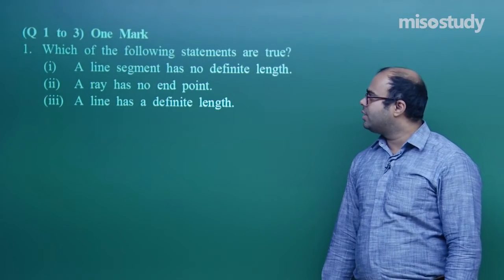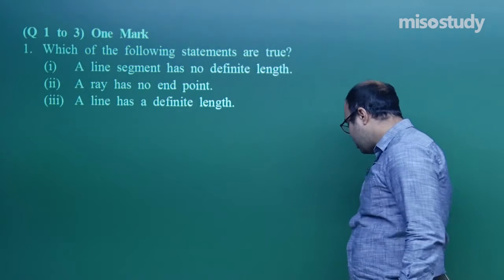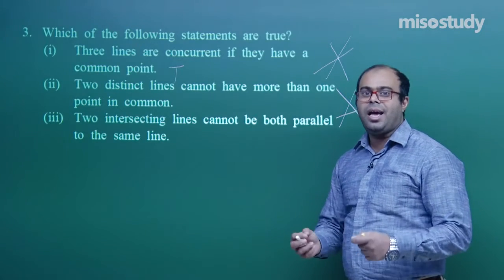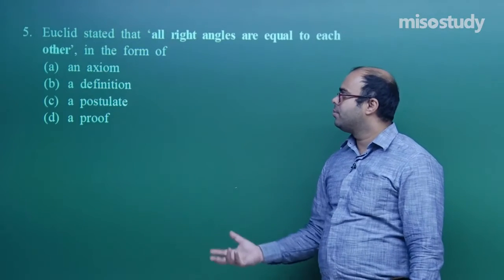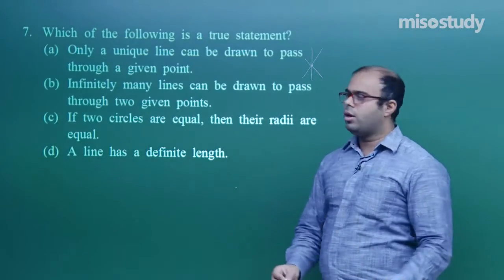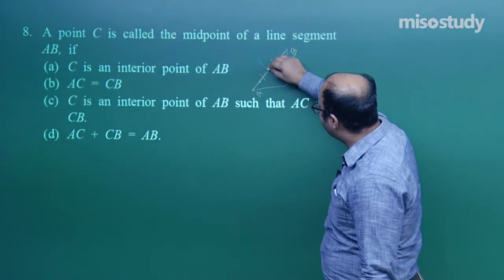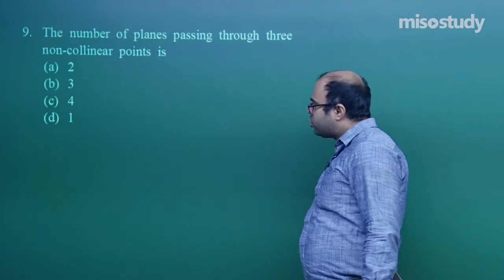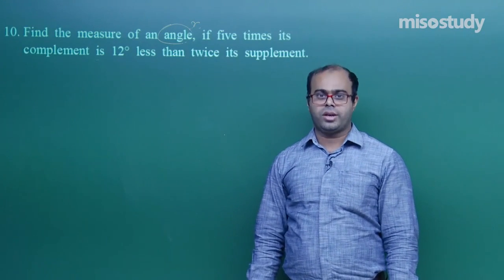CBSE 09&10th Mathematics | 05. Introduction to Euclids Geometry | CBSE Pattern Exercise | In English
▶ 05. Introduction to Euclids Geometry

1. HD Video Lectures Designed by The Expert Faculties
2. Theory & Problem-solving Lectures of Full Syllabus
3. Chapter-wise Exam Pattern Question Exercise (Sample Question Papers)
4. Chapter-wise PDF e-Books
5. Chapter-wise Online Test
6. 24X7 Doubt Clearing
7. Hard Disk / Pen Drive / SD Card Courses (No Internet Required)
8. 24X7 Online Streaming Course
9. Lecture Download Support for Android and iOS